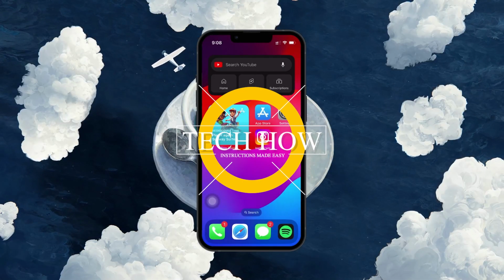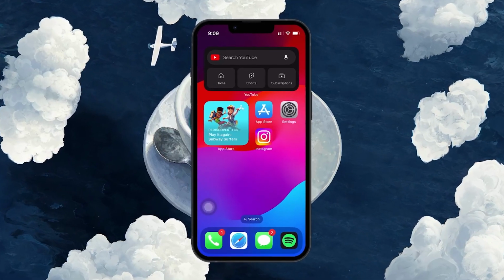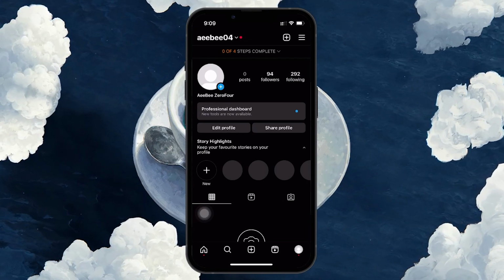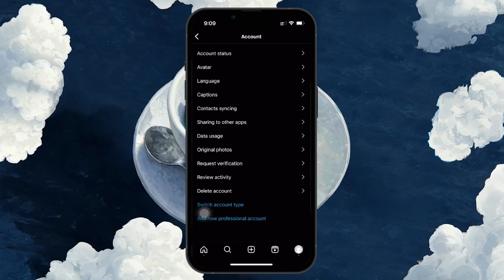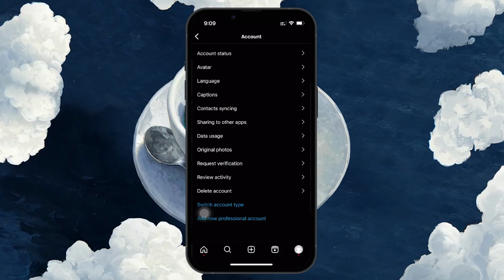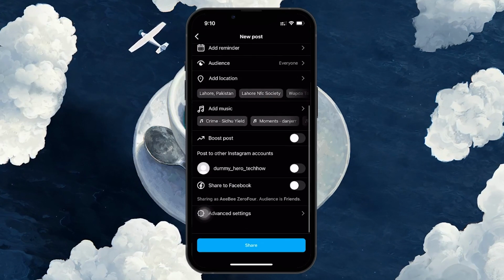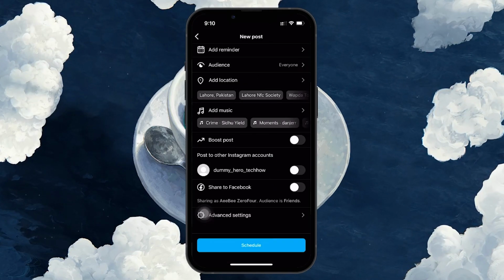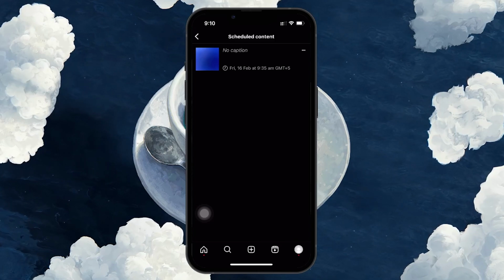How To Schedule Instagram Posts - Tutorial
A short tutorial on scheduling Instagram posts.

Timestamps:
0:00 Introduction
0:12 Instagram Account Type
0:31 Switch Account Type
1:00 Schedule Instagram Post
1:38 Manage Queued Posts